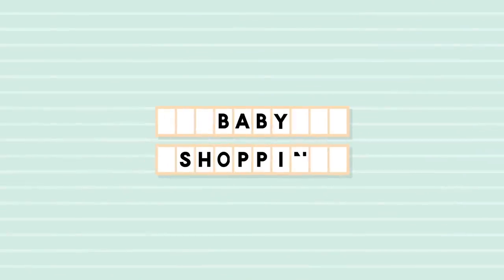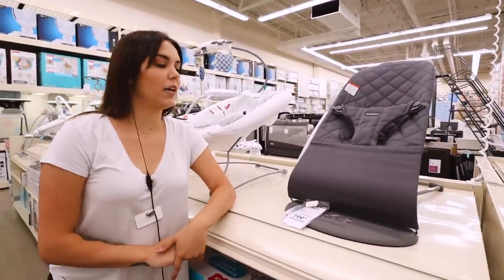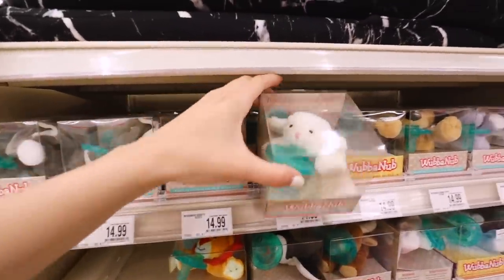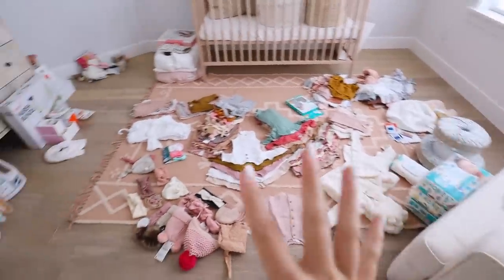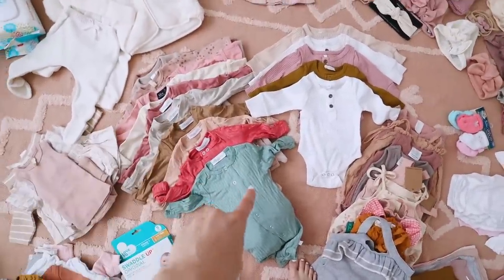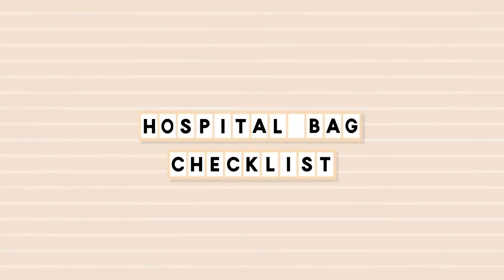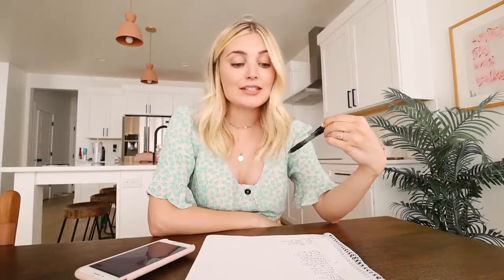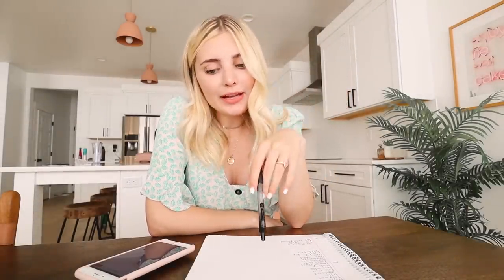Preparing For an Actual Baby... *very stressful* | Aspyn Ovard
Today Parker and I are doing some things to prepare for our new baby! Thank you to buybuy Baby for sponsoring this video, check out their

FOLLOW ME //

SHOP EQUIPMENT //

OTHER LINKS //